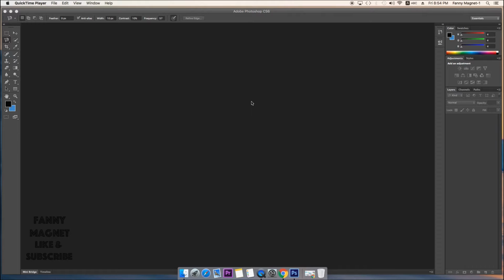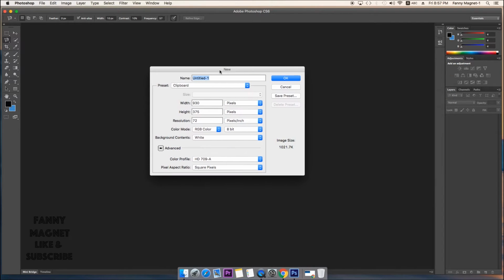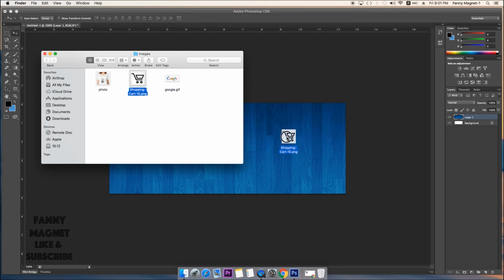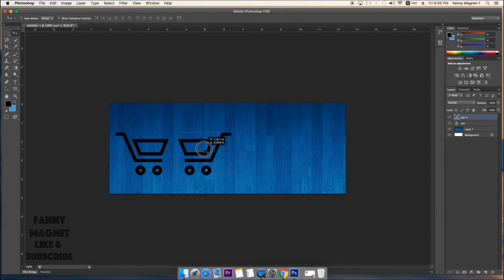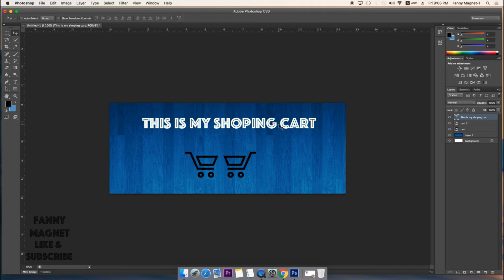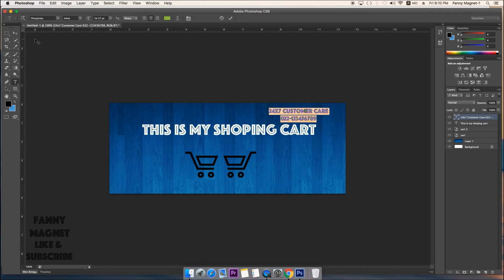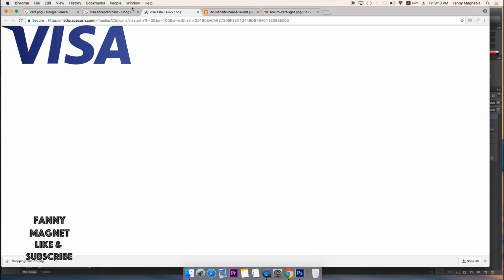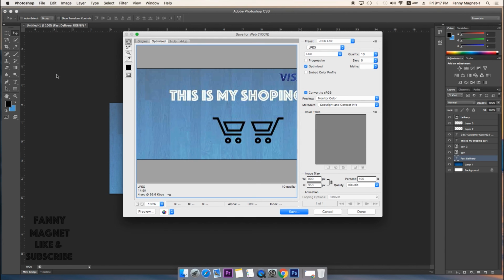How to create website banner using Photoshop CS6 2017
In this video have explained how you can create a simple basic website banner for the website by using tools like Layers, Crop, Canvas, png Images, removing background, rotating images, duplicate images etc

For creating this video i have used CS6 Photoshop